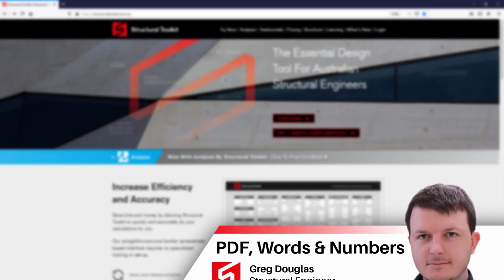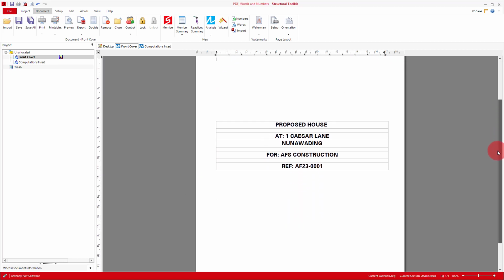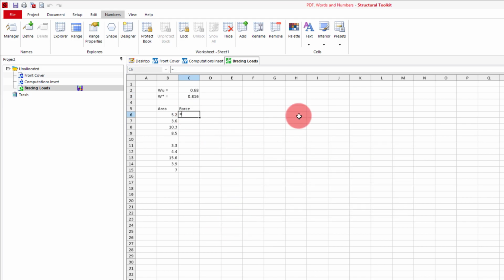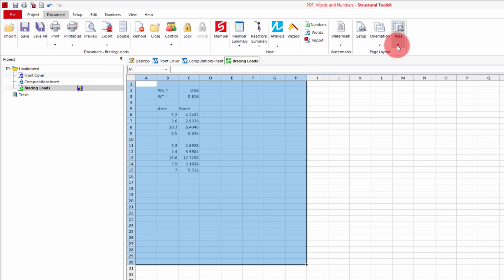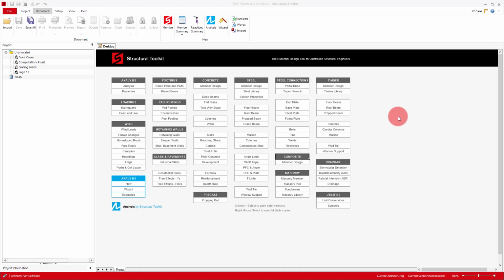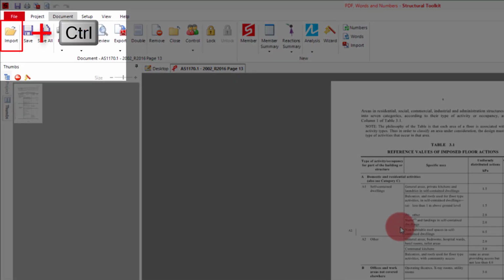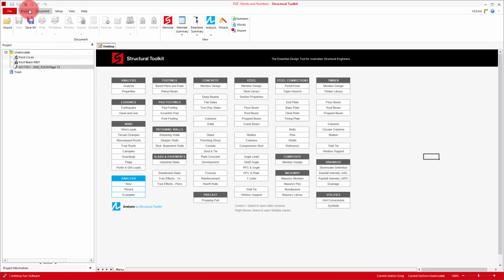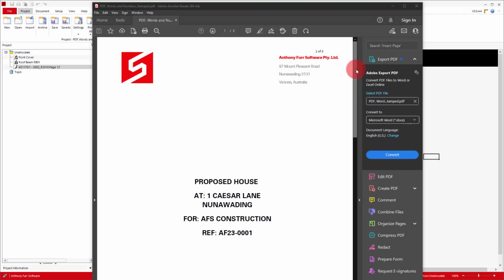Structural Toolkit: PDF, Words & Numbers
This video goes through how to use some of the other document types in the software.